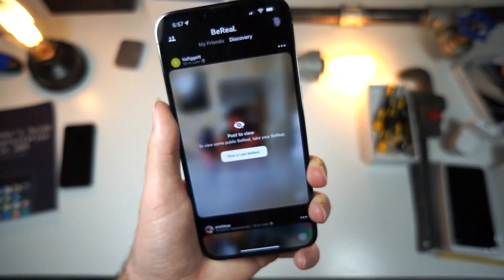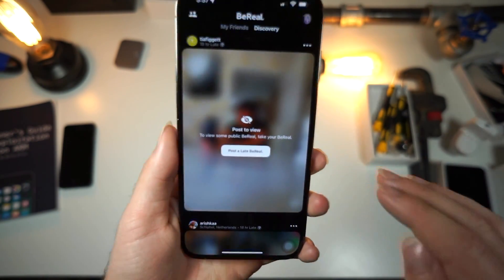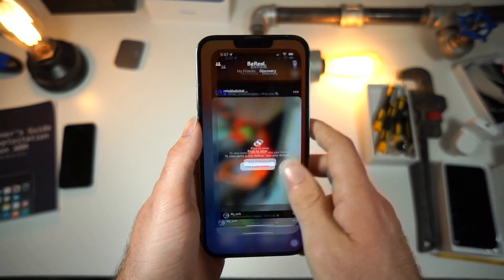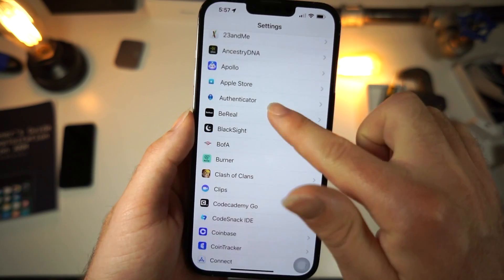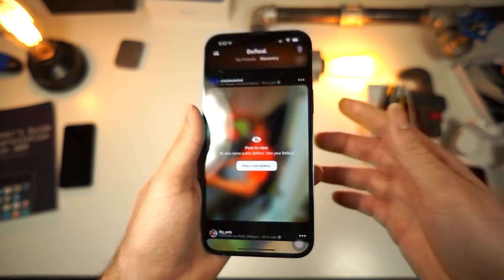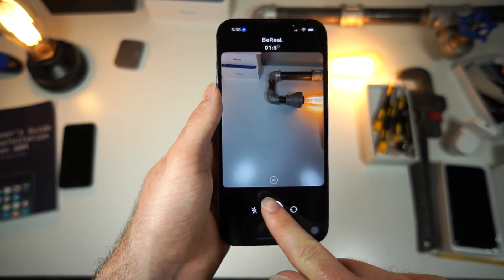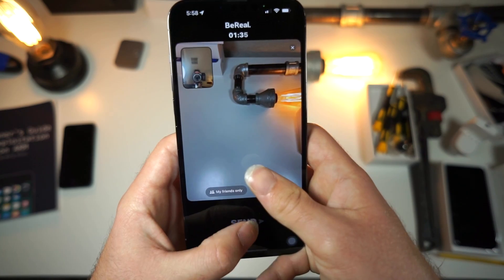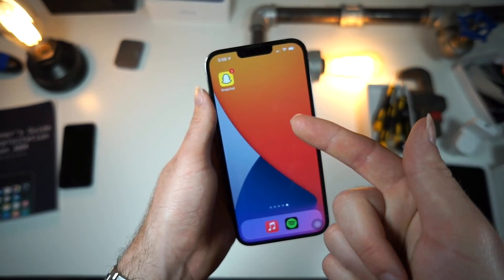How To View All Be Real Posts - Be real post blurred fix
this video shows how to fix be real post not working
this is the fix to blured be real post
this vide also fixes not being able to view or see blurred be real posts